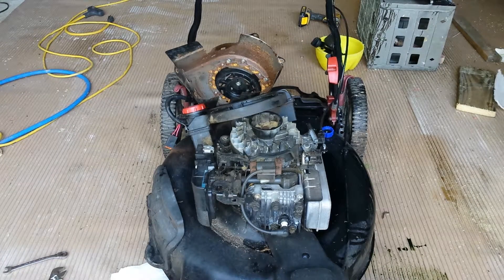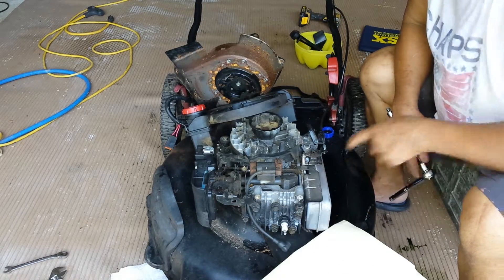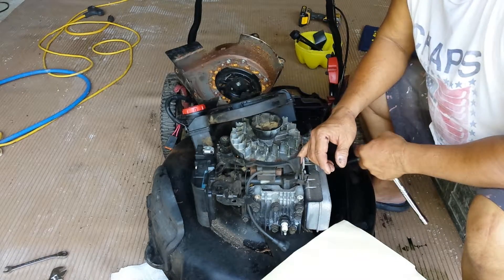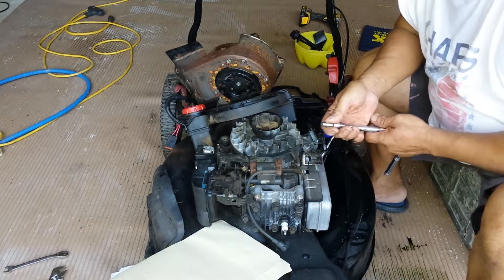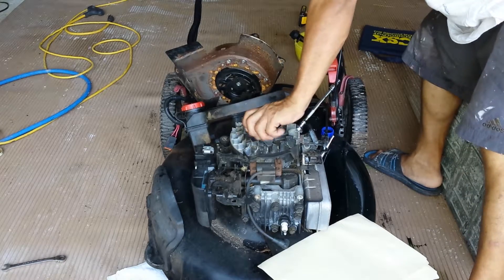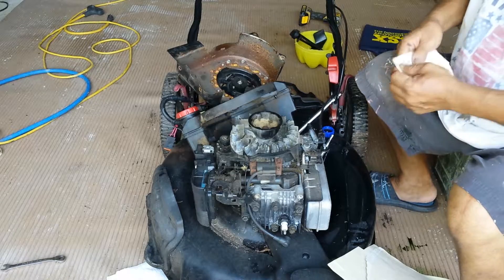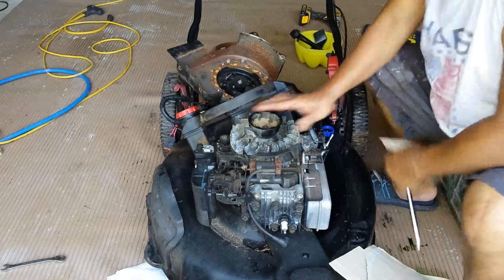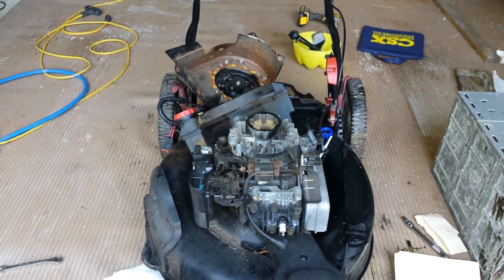Red's DIY: Fixing Mower without Spark.